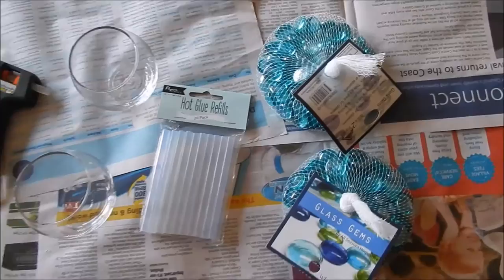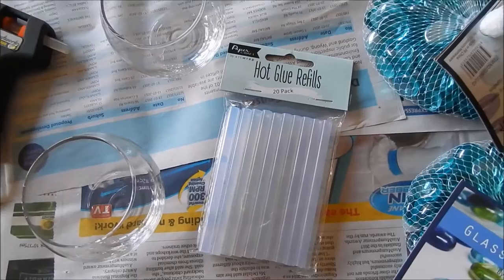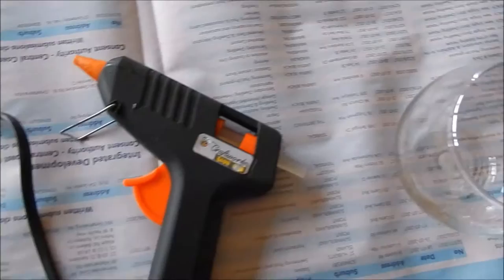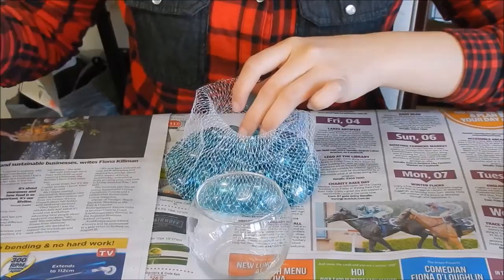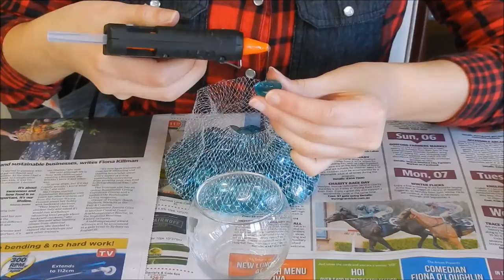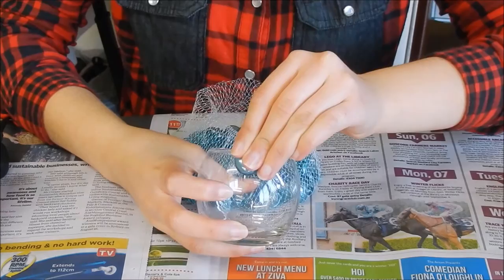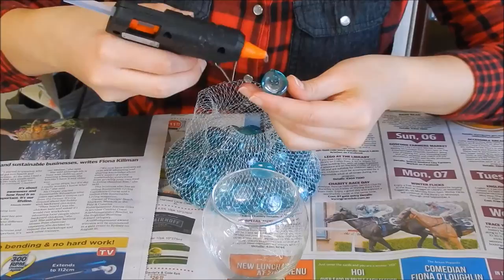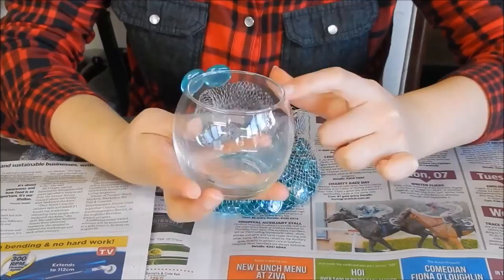DIY Decorated Candle Jars!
In this video I show you how to decorate candle jars using glass gems!

Side note: After a while, the gems pop off the glass, might be a good idea to use a different glue :)